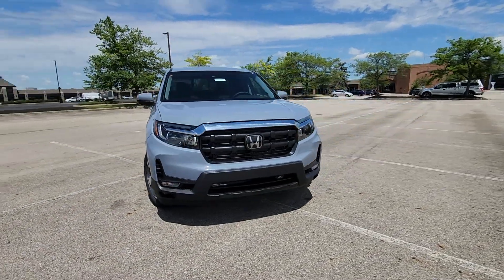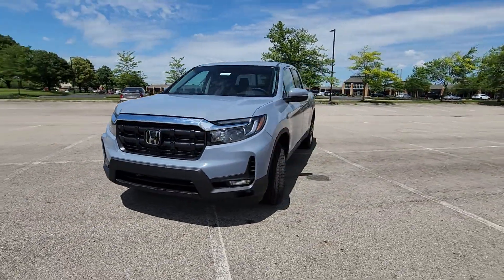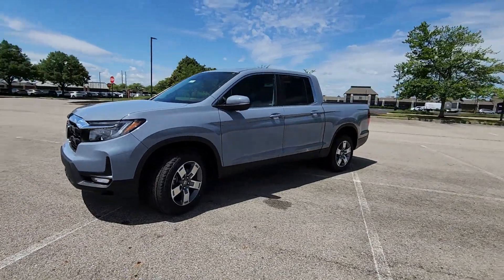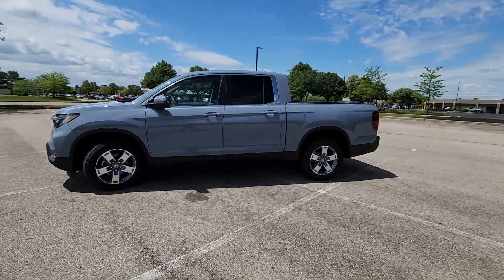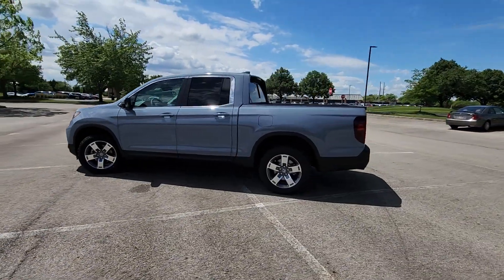2024 Honda Ridgeline RTL Dublin, Worthington, Amlin, Kileville, Powell 5FPYK3F58RB020830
2024 Honda Ridgeline RTL 5FPYK3F58RB020830 Video